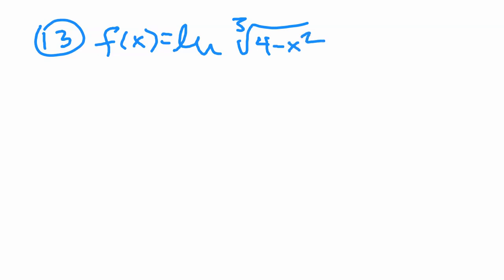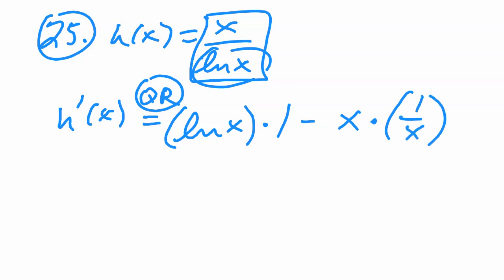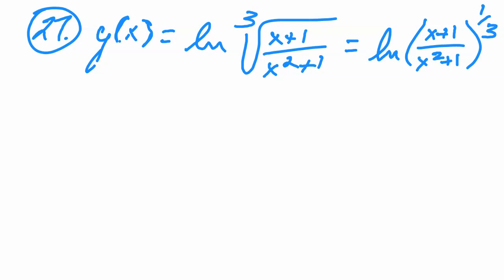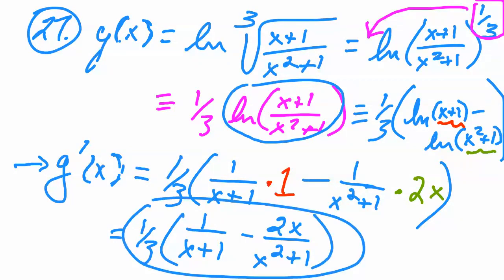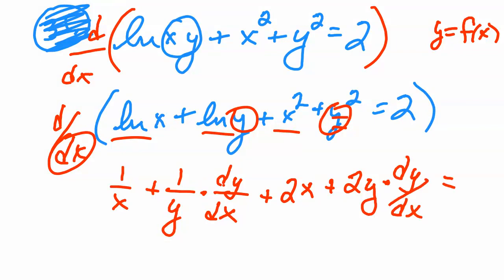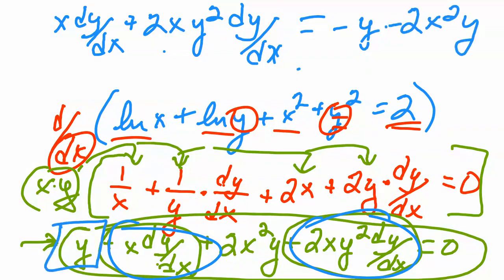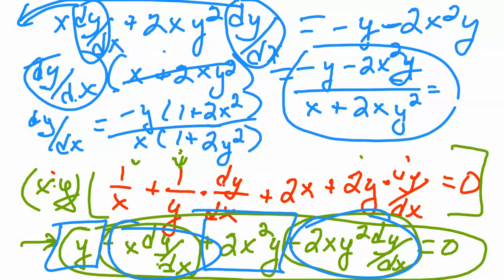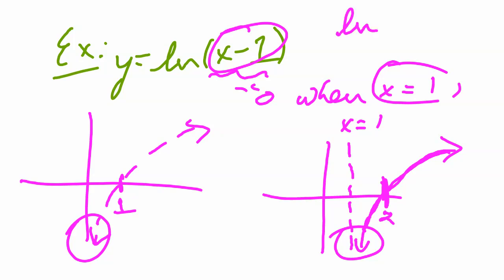Section 5 2 Examples recording 1